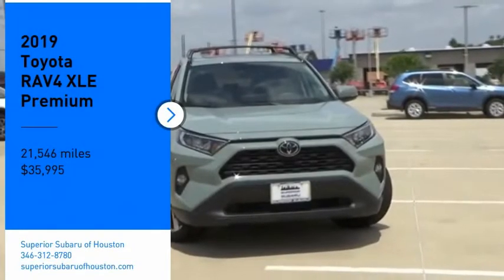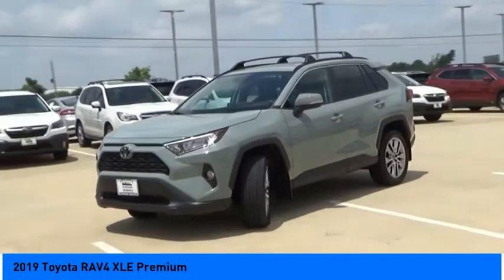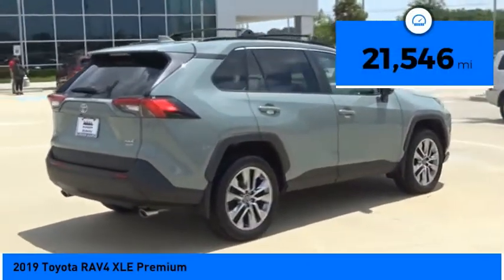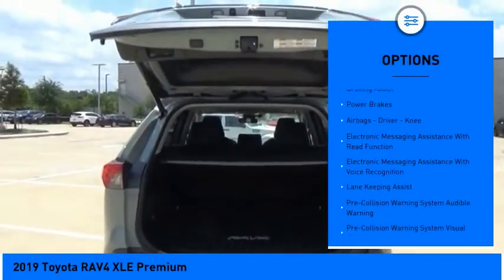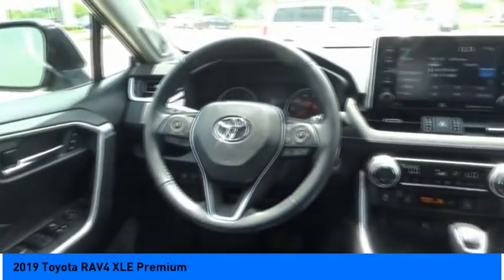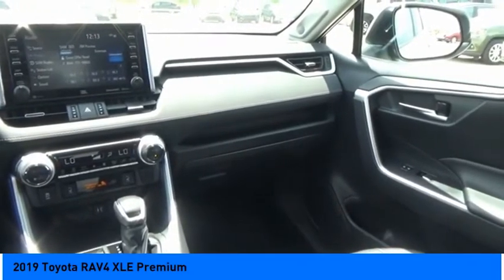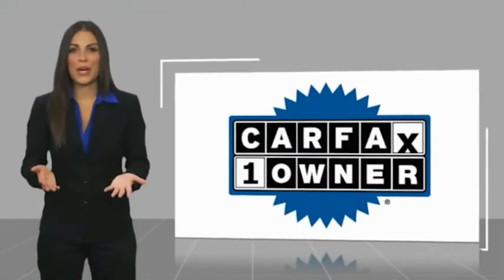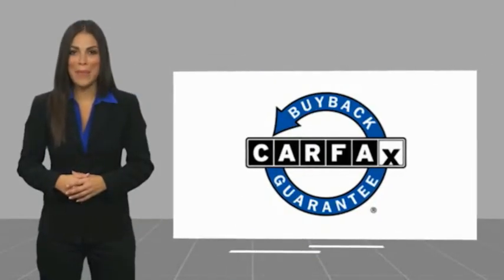2019 Toyota RAV4 Jersey Village TX S5256A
2019 Toyota RAV4 XLE Premium

NOW OPEN! TO KEEP YOU SAFE, DELIVERY AVAILABLE!  BUY ONLINE-TEXT-EMAIL-CHAT-PHONE AND WE CAN DELIVER YOUR NEXT VEHICLE TO YOUR DOOR!  FROM OUR SALES FLOOR TO YOUR DOOR!  ITS THAT EASY!  Fully Detailed, AWD. Recent Arrival! CARFAX One-Owner. 25/33 City/Highway MPG   Awards:   * 2019 KBB.com 10 Favorite New-for-2019 Cars   * 2019 KBB.com 10 Best SUVs Under $30,000   * 2019 KBB.com Best Resale Value Awards   * 2019 KBB.com Brand Image Awards  Please dont hesitate to call and ask for our Professional Sales Department about any of our New and Used vehicles!!! Welcome to the Family!!!